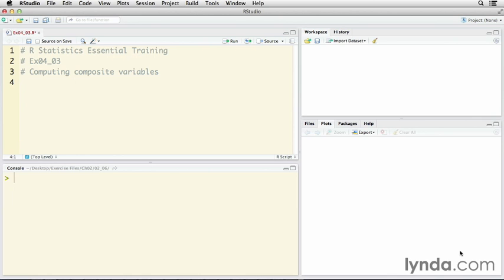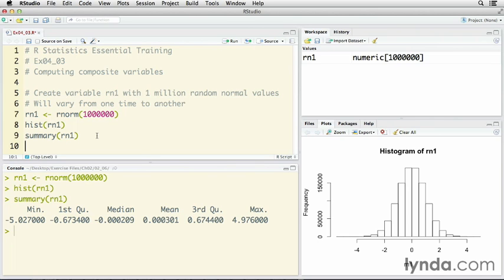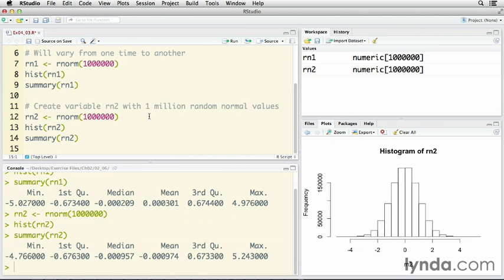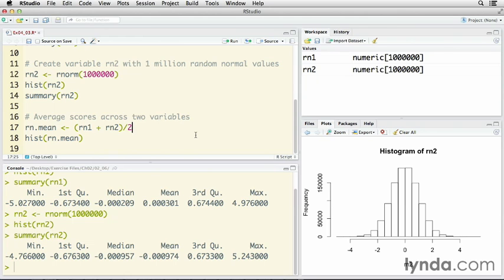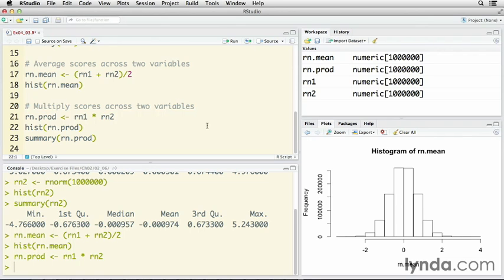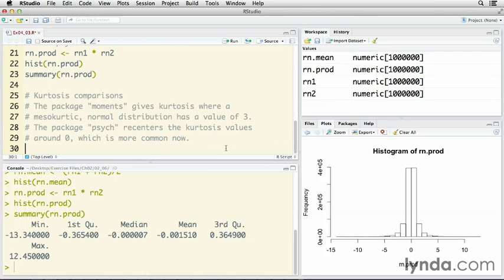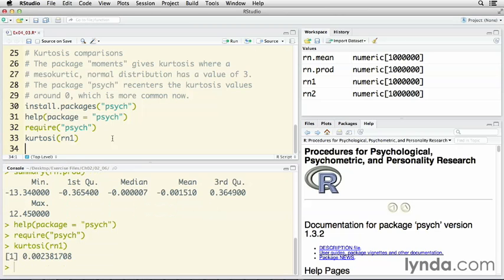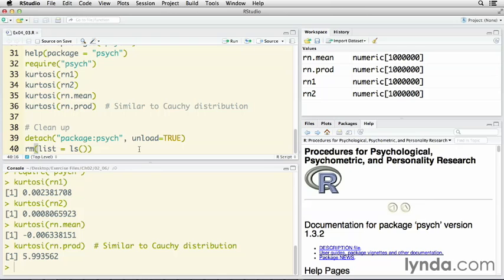4. Modifying Data - 3 Computing composite variables